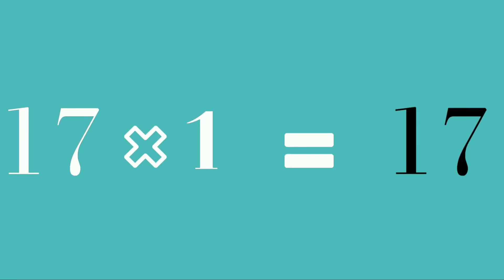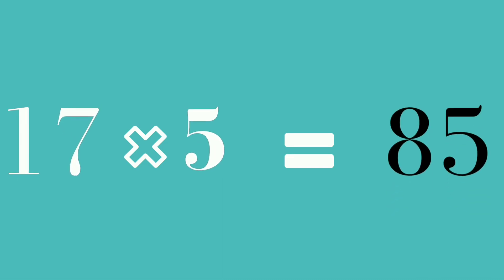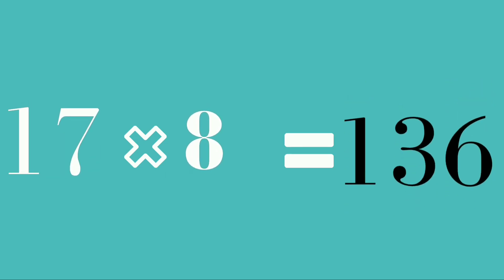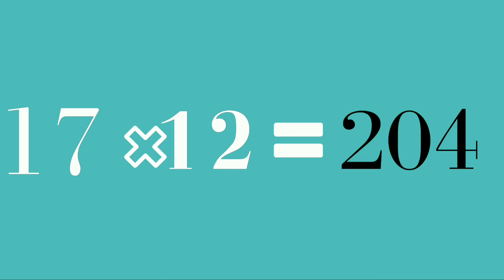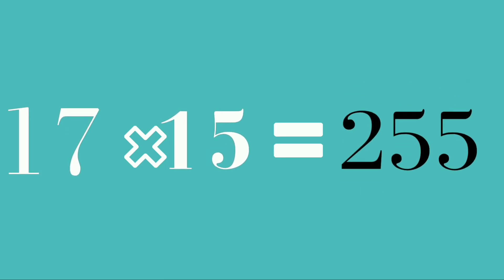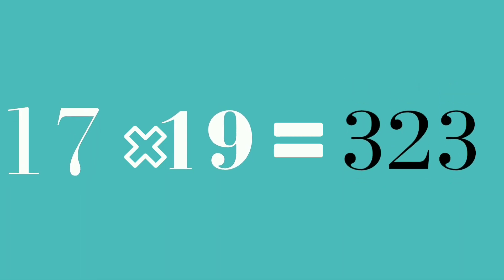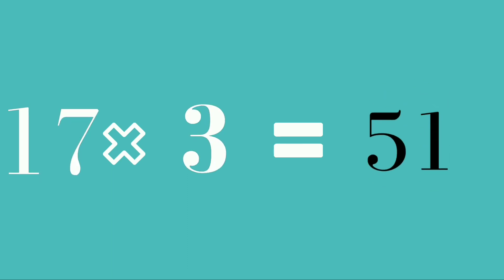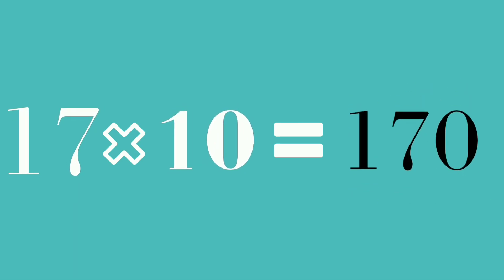Table of 17 - 17 times table - time table of 17 - 17 ka table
17 multiplication
17 times table
kids videos on cartoon kids channel